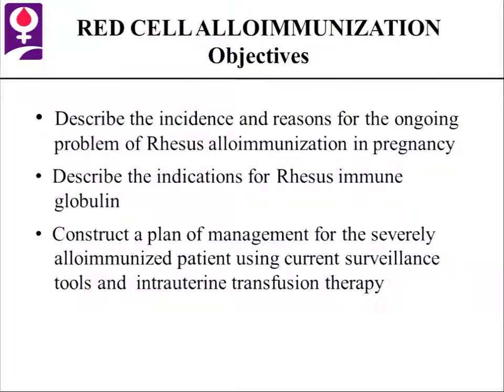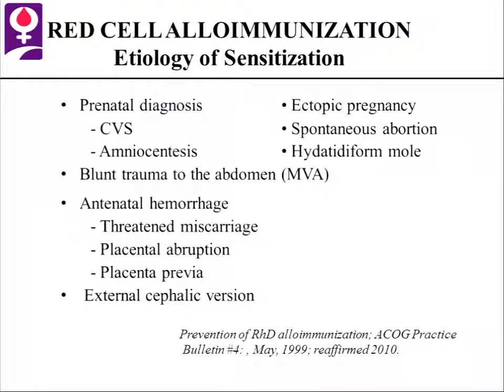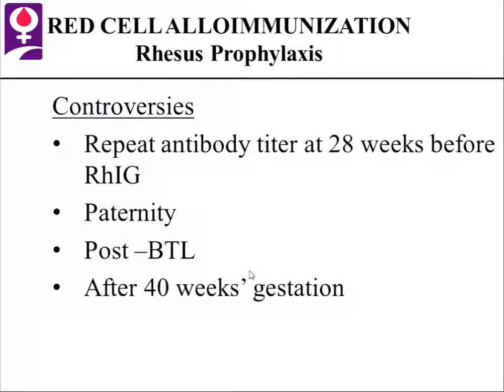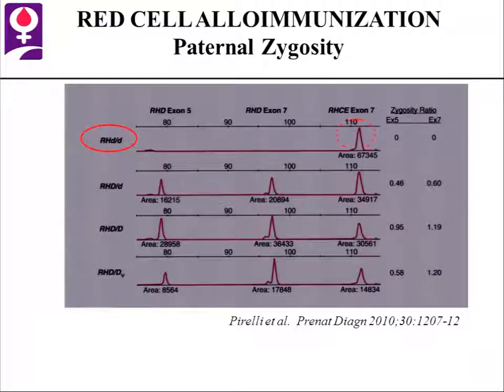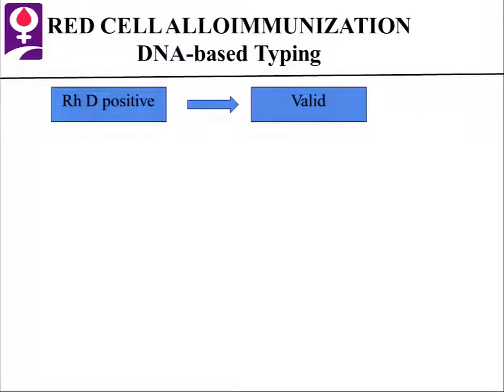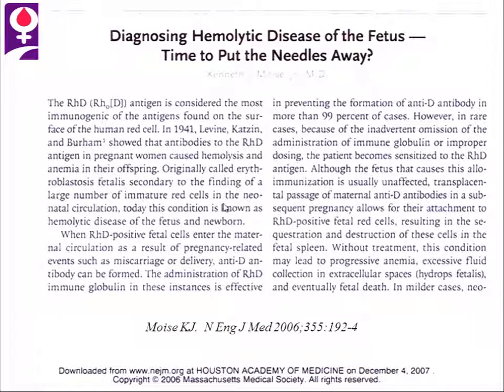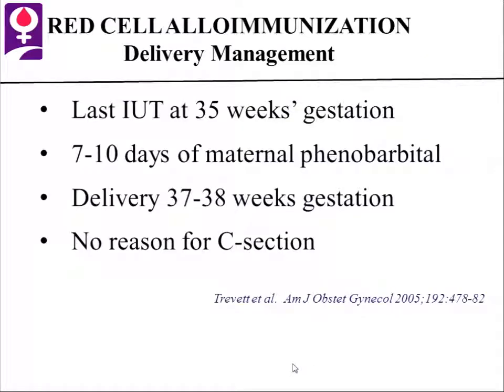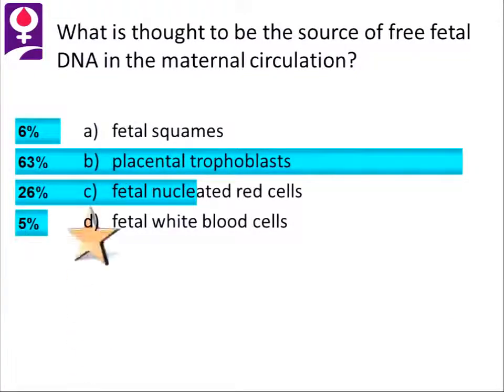Presentation #3 Red Cell Alloimmunization in Pregnancy Diagn 1